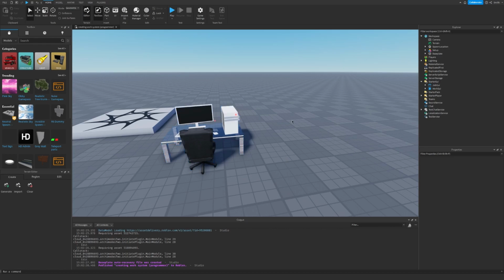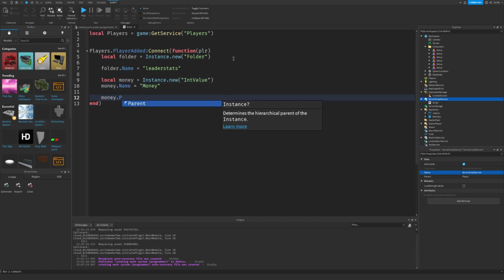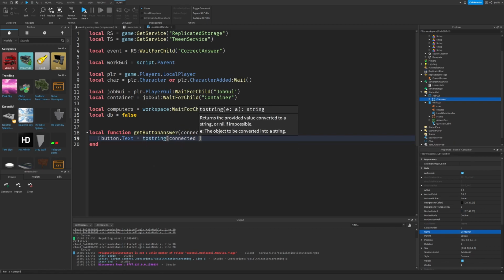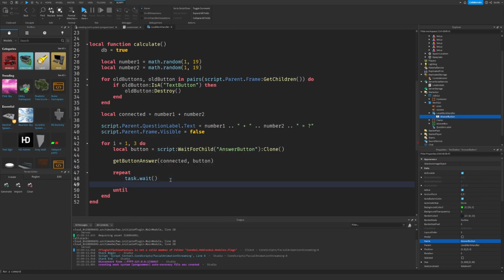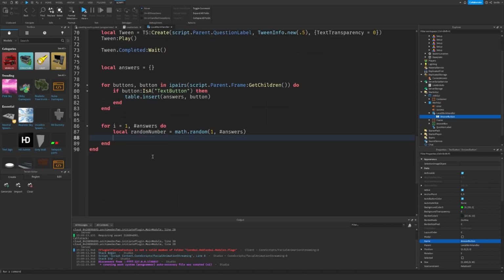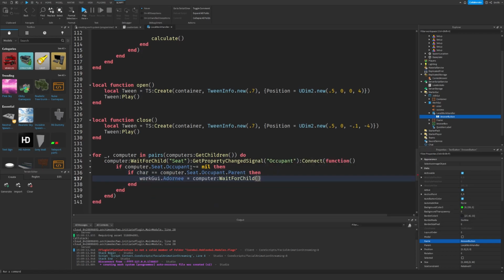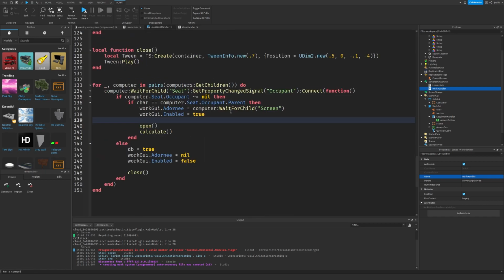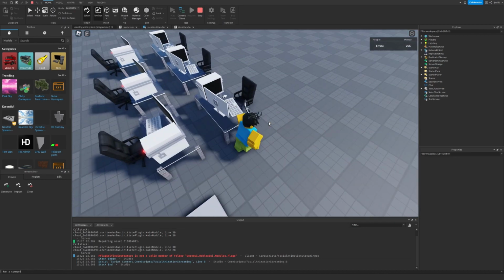ROBLOX Job System Tutorial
In this video, I'll be showing you guys how to create your own Job System inside Roblox Studio.

0:00 - Showcase
0:16 - Adding Objects
1:00 - Adding RemoteEvent
1:20 - Scripting
9:08 - Testing & Finishing